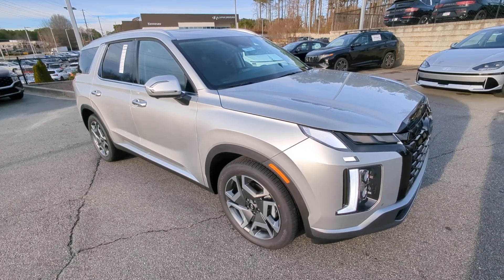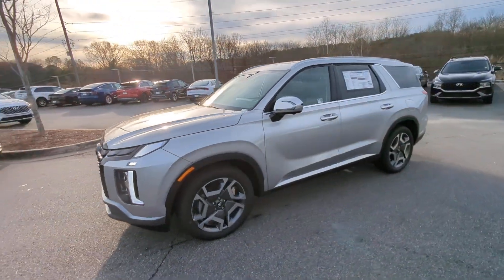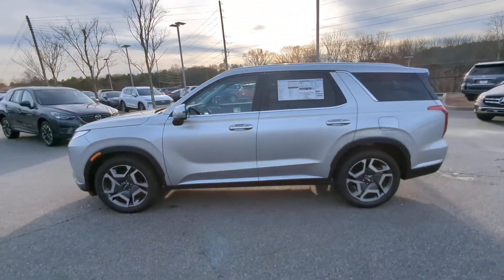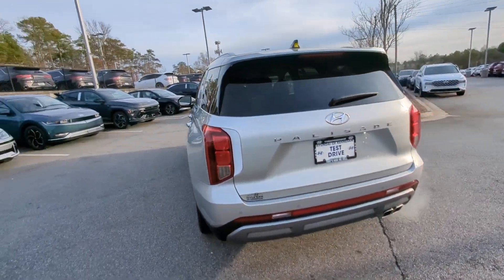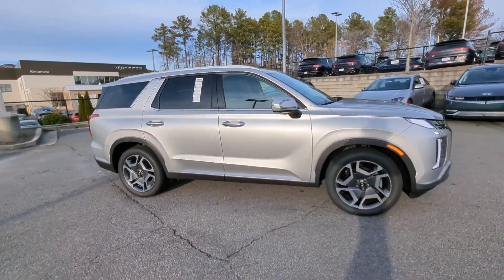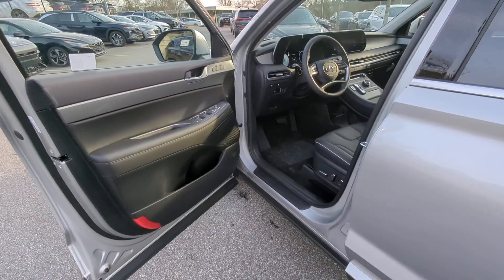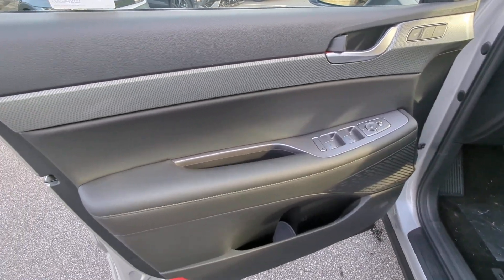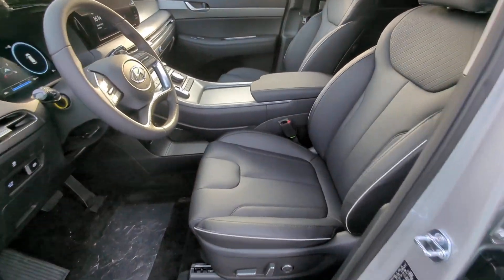2024 Hyundai Palisade Kennesaw, Marietta, Woodstock, Acworth, Roswell, GA H22281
Typhoon Silver New 2024 Hyundai Palisade SEL available in Kennesaw, Georgia at Hyundai of Kennesaw. Servicng the Marietta, Woodstock, Acworth, Roswell, GA area.

19/26 City/Highway MPGbrbrTyphoon Silver 2024 Hyundai Palisade SEL FWD 8-Speed Automatic with SHIFTRONIC V6brbrIphone / Droid Navigation Compatible. Georgias #1 Hyundai Dealer! Real Deals Real Fast! Thats how we roll! Transparent Pricing Flexible Test Drive Streamlined Purchase 3-Day Worry-Free Exchange.